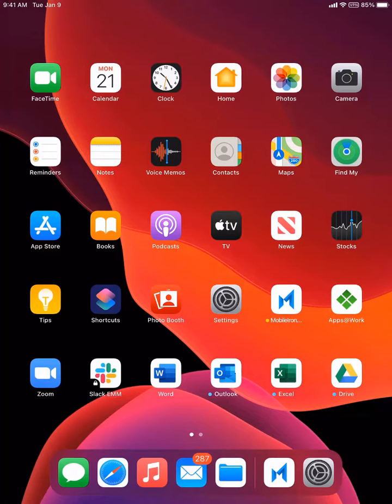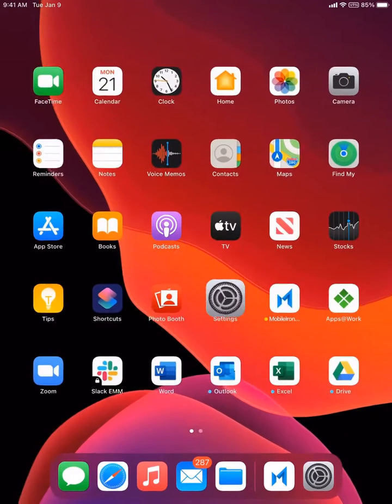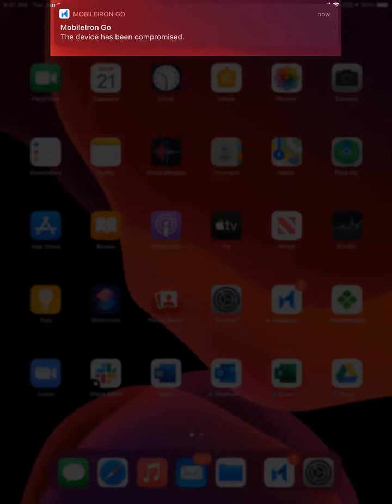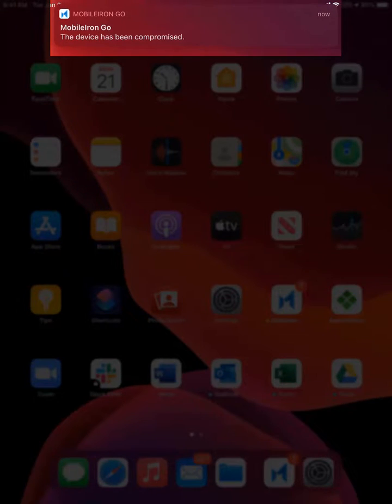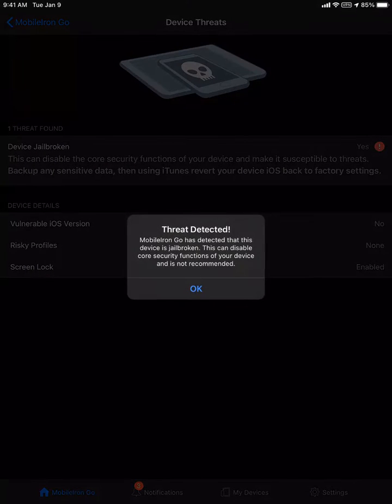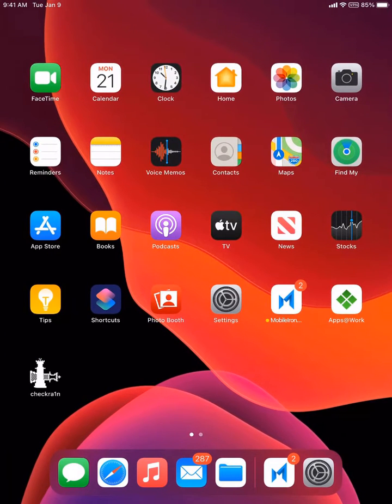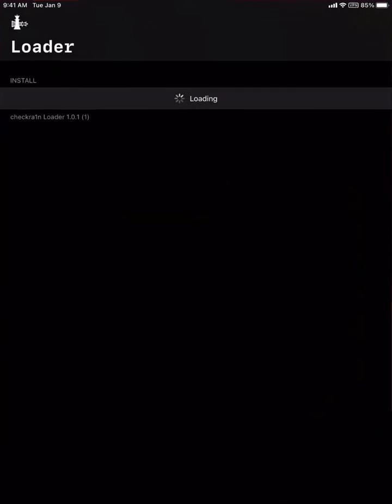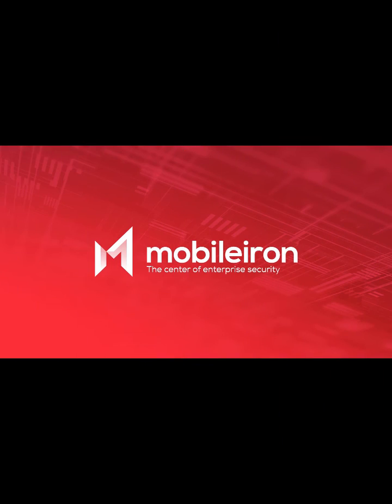New iOS 14 / iPadOS 14 checkra1n Jailbreak - MobileIron Threat Defense in Action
The checkra1n full jailbreak is now available for iOS 14 and iPadOS 14! This video will demonstrate an iPad Air that is registered and protected by MobileIron UEM and Threat Defense. The iPad is then jailbroken and UEM and MTD detect and remediate the threat by first blocking and then quarantining the device and removing the managed apps and content.